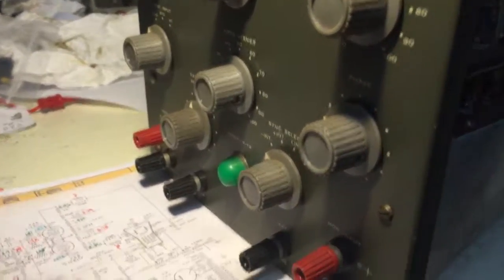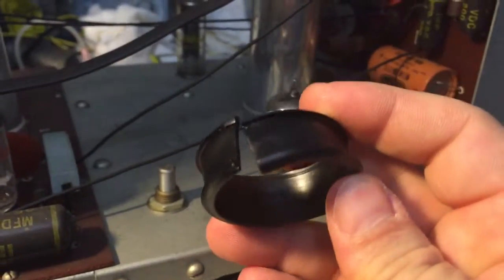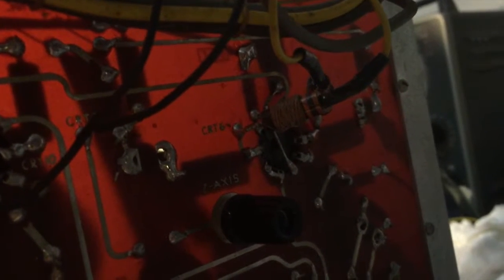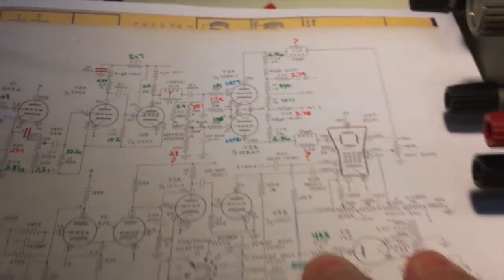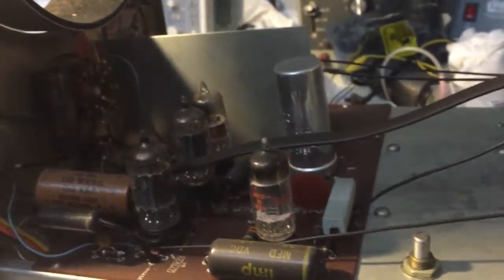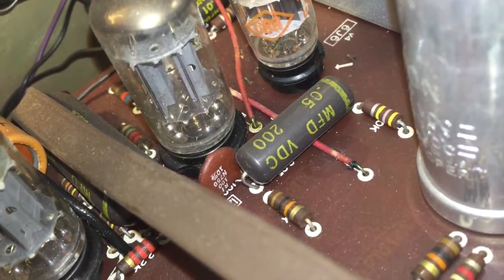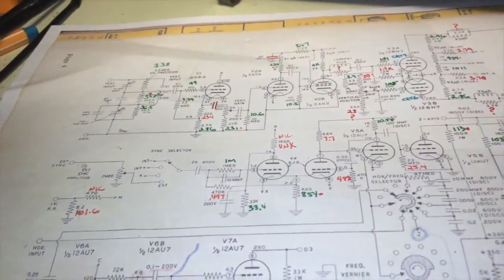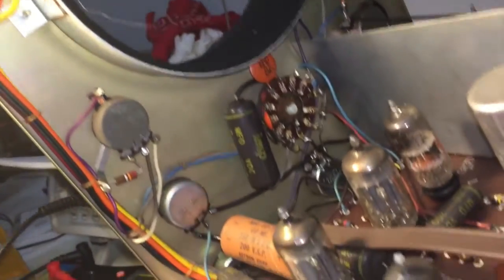Heathkit Oscilloscope O-12 Restoration & Repair 2 - Component testing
Testing of the resistors and doing redlines of the schematics on the Heathkit Oscilloscope model O12 including a mistake found either in the unit or the schematic.  Also the ordering of components needed to continue this operation.  To speed things up I decided to just order all caps to be replaced as part of the repair and restoration of this unit.